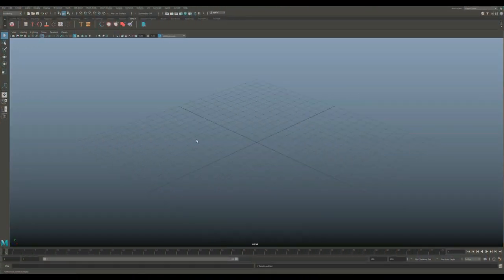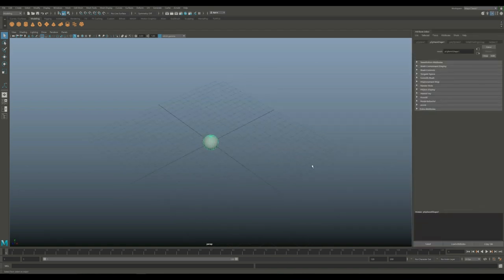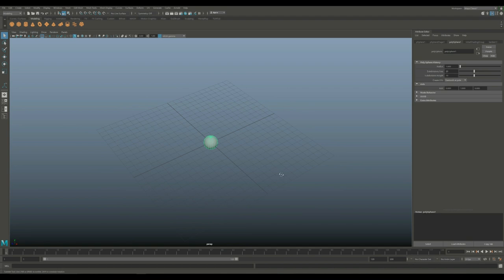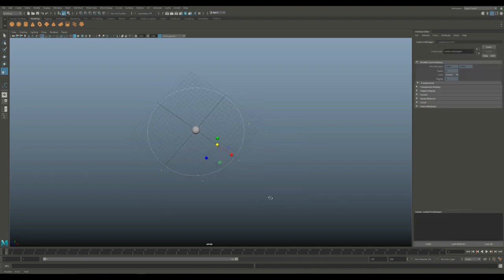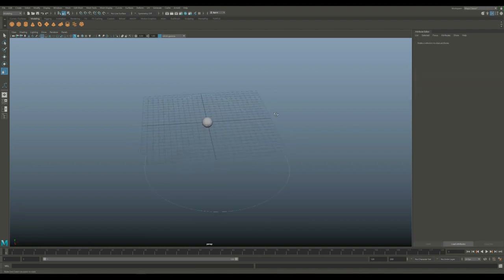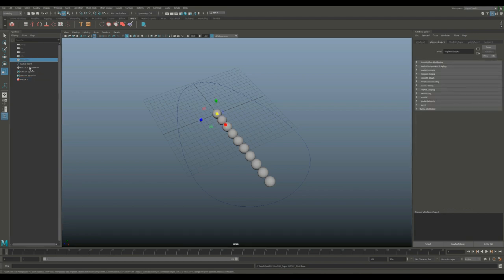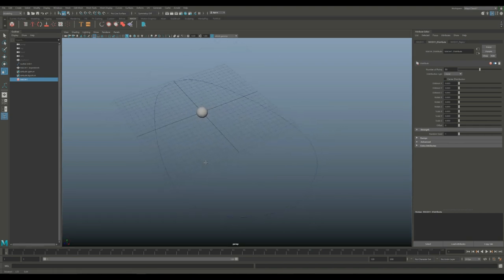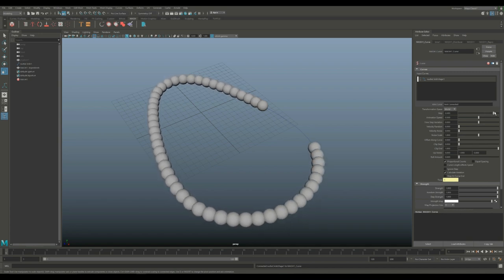The incredible power of MASH in Maya 2018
In this tutorial in Maya 2018 I am going to show you how powerful MASH really is. The techniques that I will show you will help you to animate bike chains, tank threads and basically anything you can think of.
So please check it out !

And here is as promised the link to my Google+ Hangout

AMAZON GATEWAY

Link to MH Tutorials Amazon store :

MH Tutorials
The Netherlands

CAMERA GEAR

WEBSITE & STORE

Jason Swisher
Samuel Martino ( Dogwood Gaming )
Jamie
Dylan Void